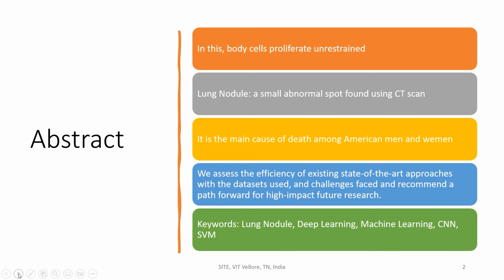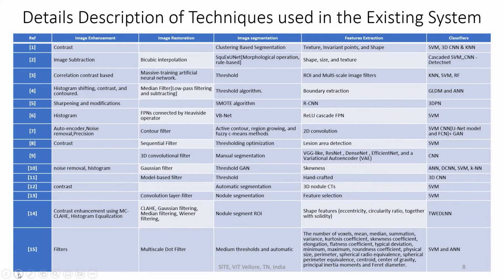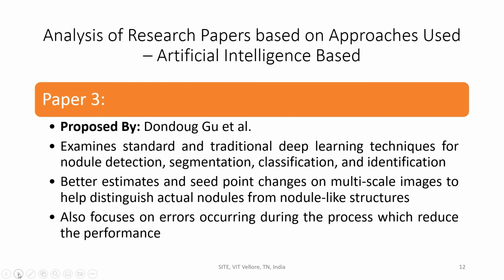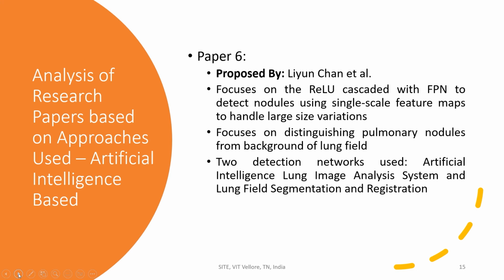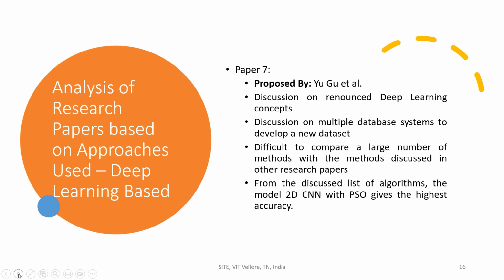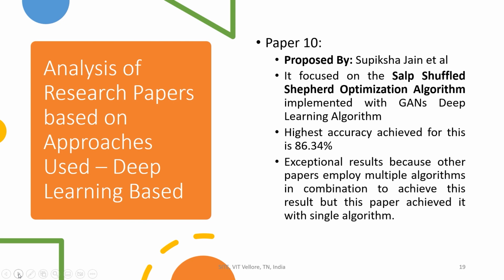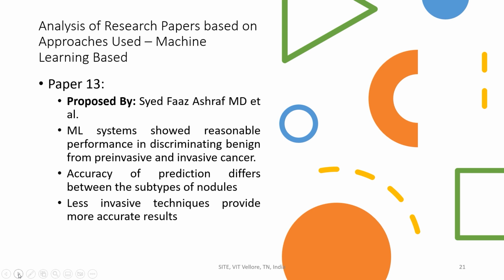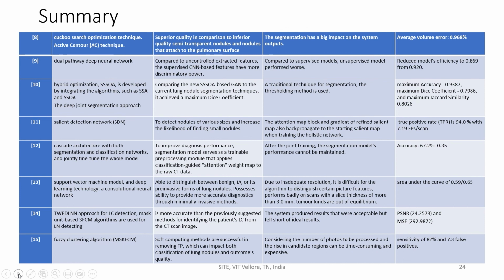Review Paper - Lung Nodule Detection based on Machine Learning and Deep Learning - An Analysis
SoCPaR 2022: 14th International Conference on Soft Computing and Pattern Recognition - December 14-16, 2022